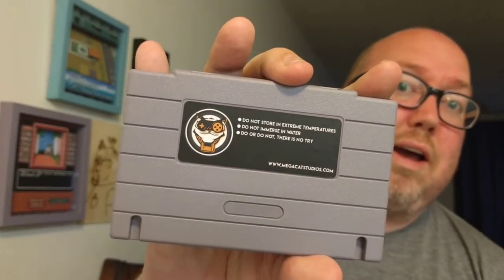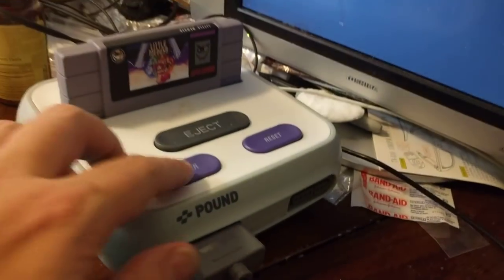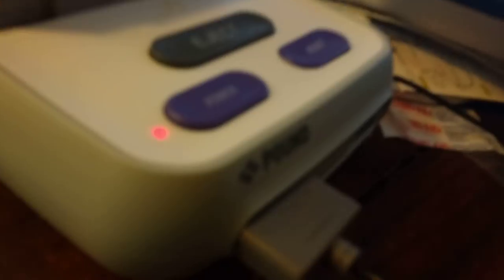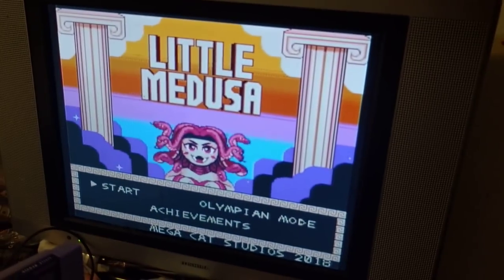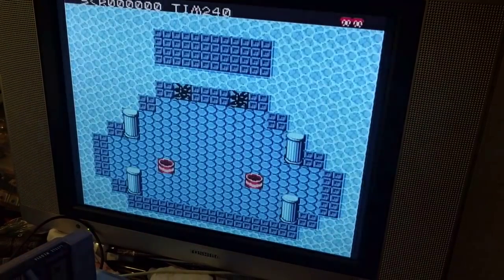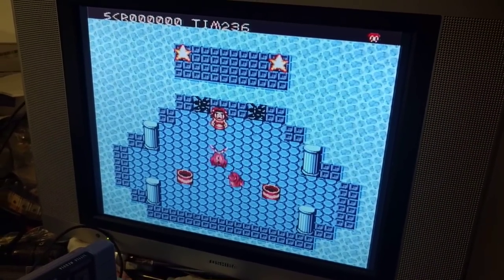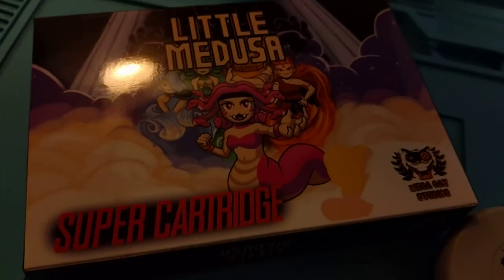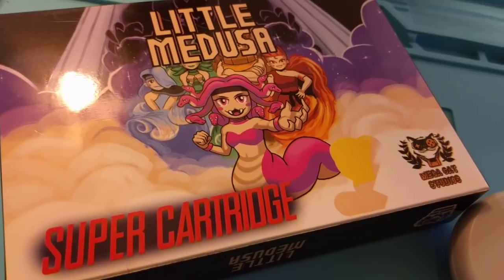NEW SNES Game in 2018! Little Medusa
List of Tools I Use for repros and Open Cart Surgery